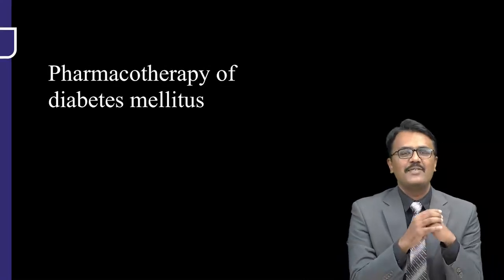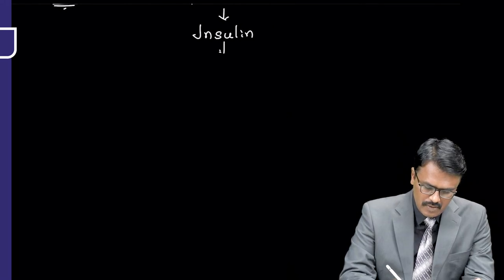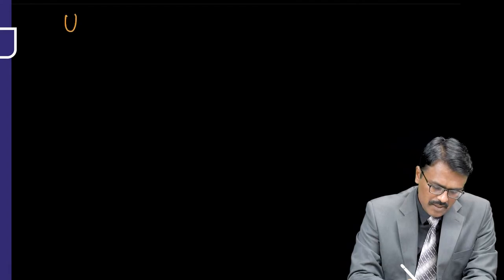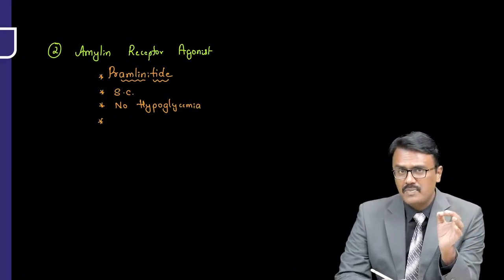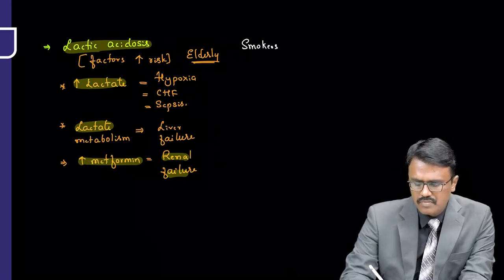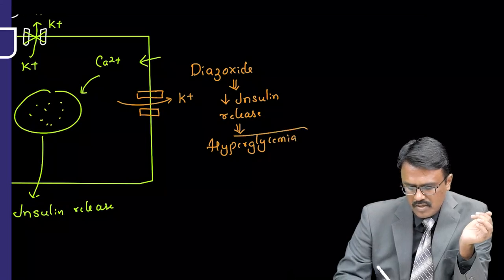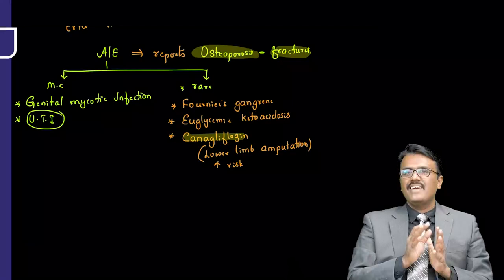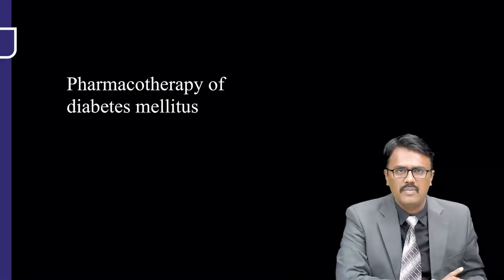Pharmacotherapy of diabetes mellitus